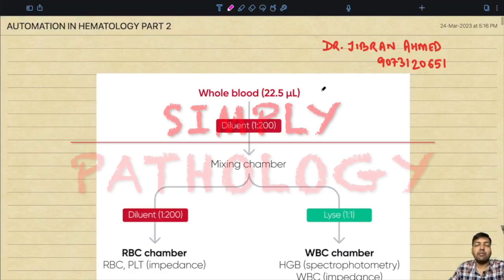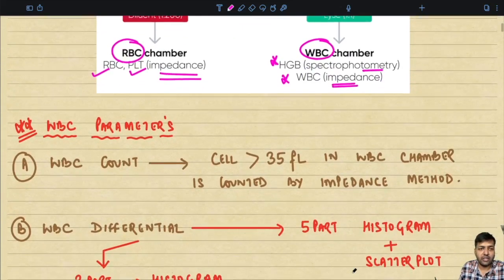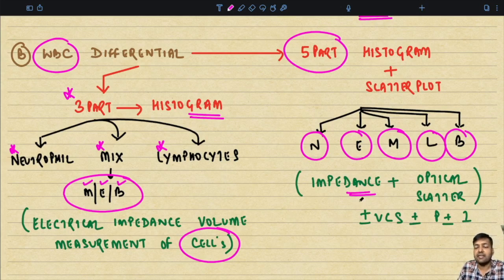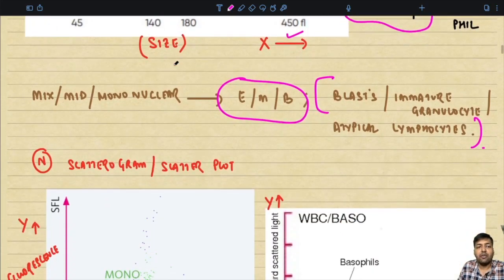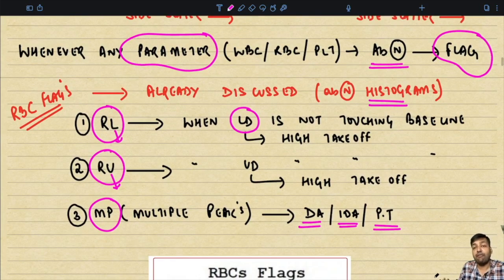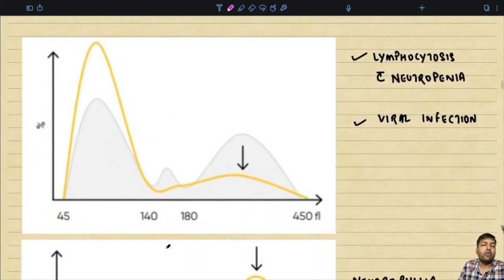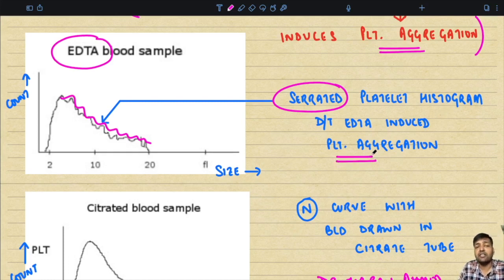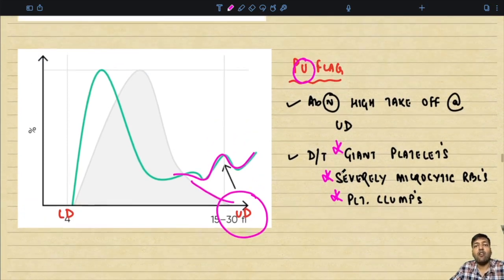AUTOMATED HEMATOLOGY ANALYZER II PART2 II CLINICAL PATHOLOGY II @DR JIBRAN AHMED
TIME STAMPS

00:00 INTRO
01:29 WBC PARAMETERS
13:32 PLATELET PARAMETERS
22:38 THE END